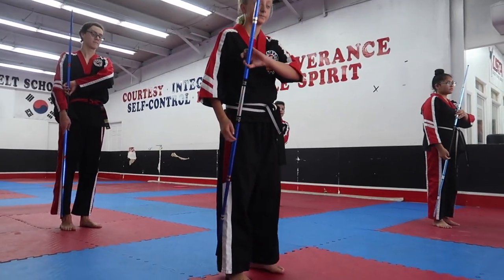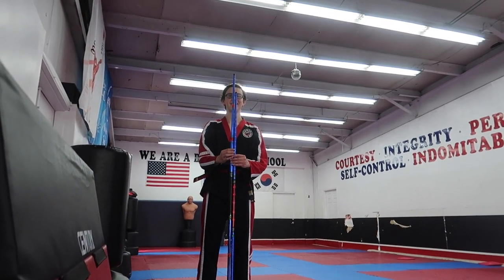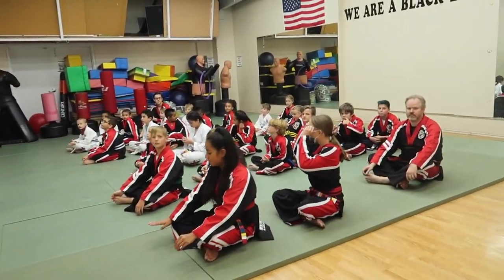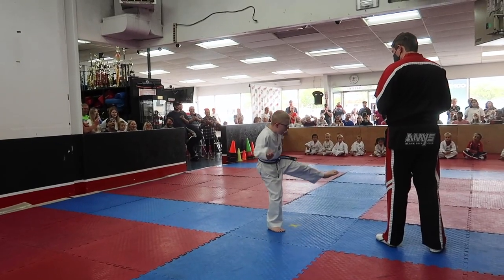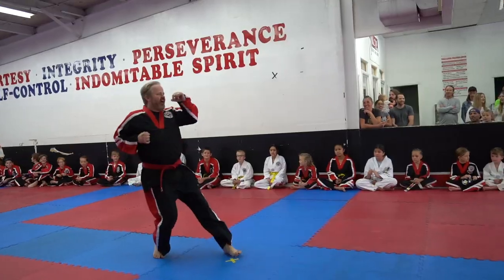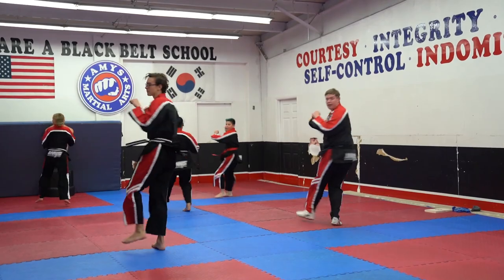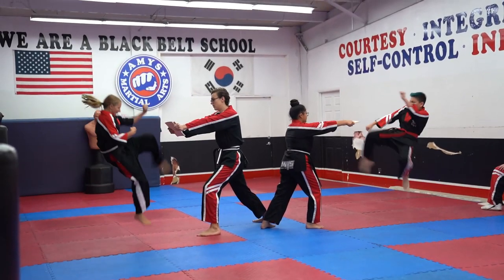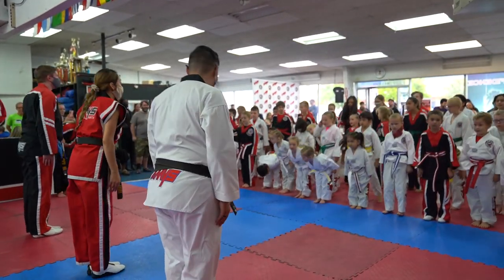Day in the Life of Martial Arts Instructor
Here's a busy day in the life of a martial arts school owner. I helped with a performance, belt graduation, and more at my school!

Hello! My name is Samery, I'm a 4th degree Black Belt in Taekwondo and I am a 6-time US Collegiate National Champion. I train in Sparring, Poomsae (forms), Nunchucks, and Bo Staff. My goal is to share as much as I can about this Martial Art that I'm so passionate about and I hope to inspire other martial artists.
\ \  Find Your Passion. Make the Decision. Become an Inspiration  / /

My Gear Recommendations (What I Use):